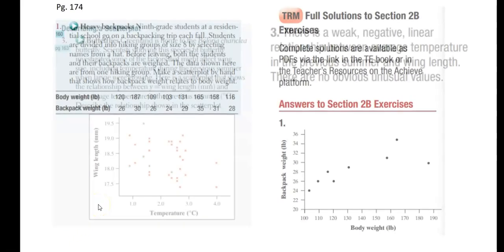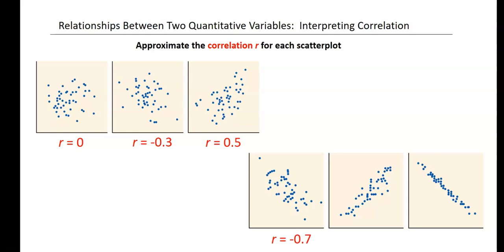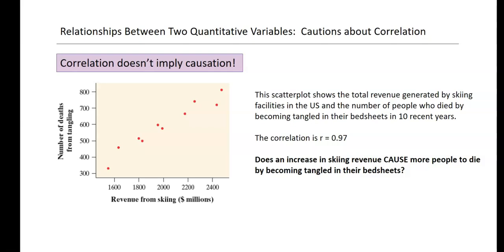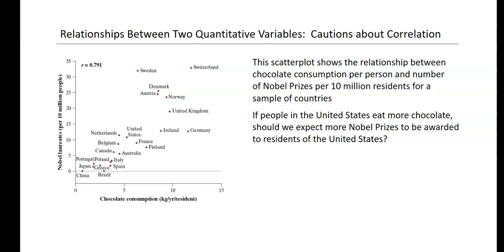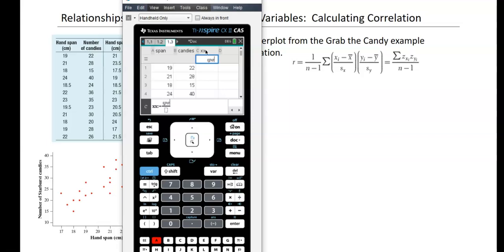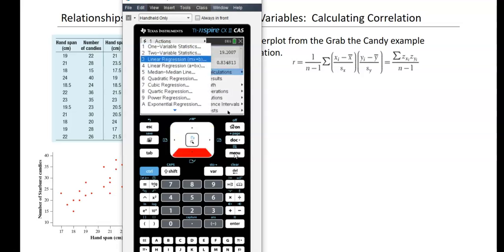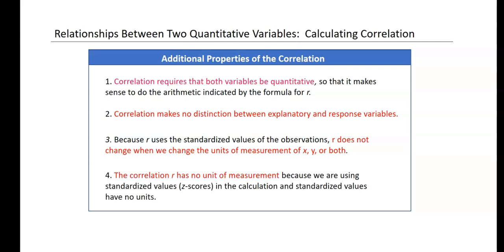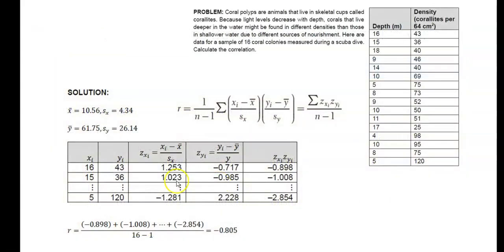7E Unit 2B Part 2